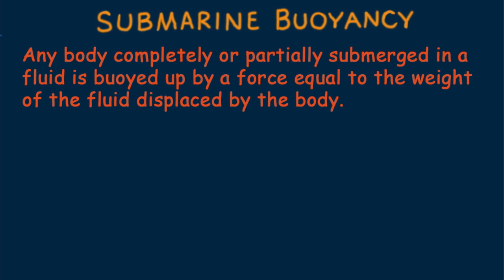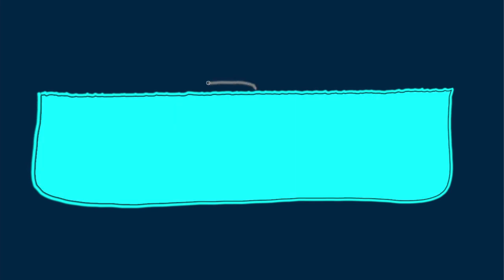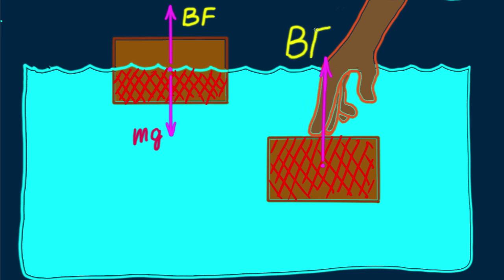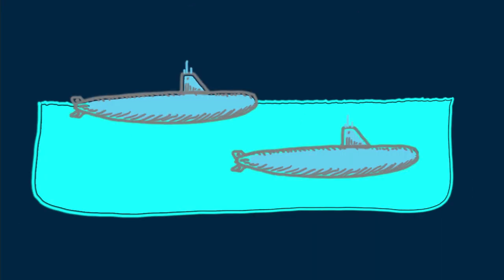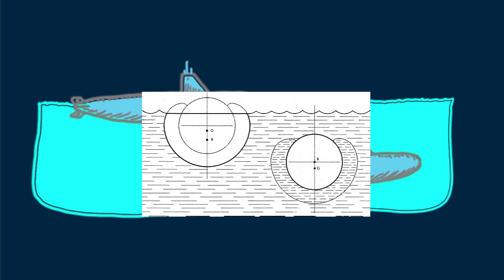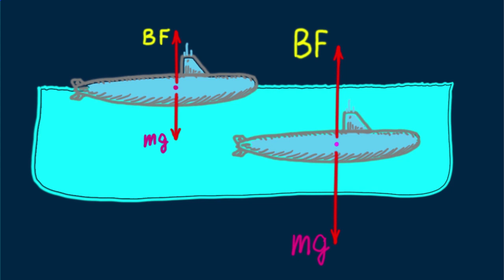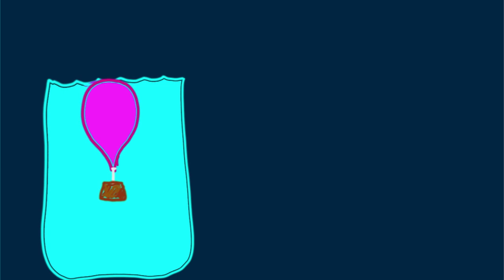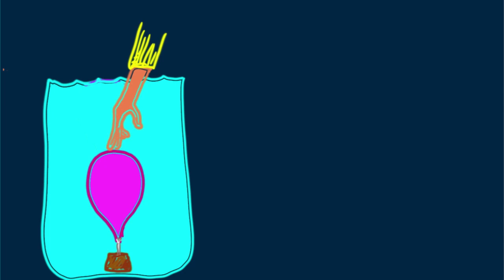Hewitt-Drew-it! PHYSICS 61. Buoyancy on a Submarine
How is the buoyancy of a submarine affected when it is submerged?